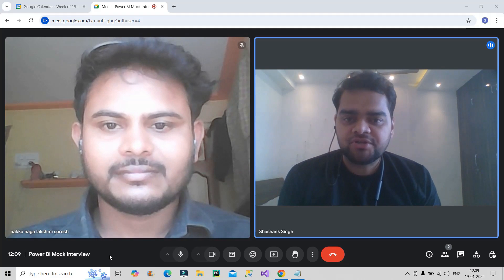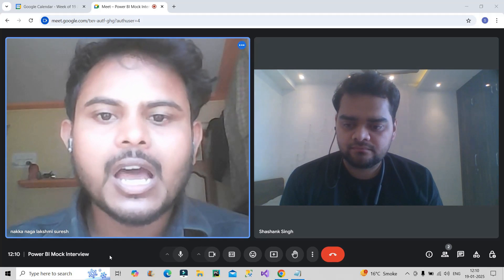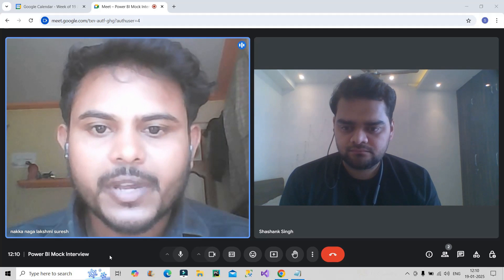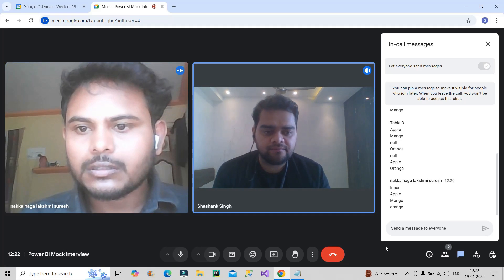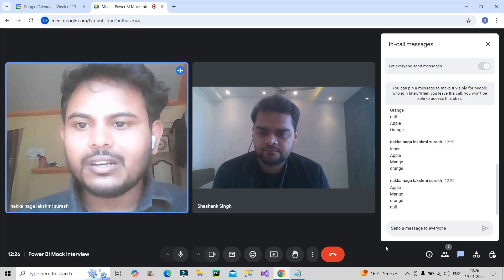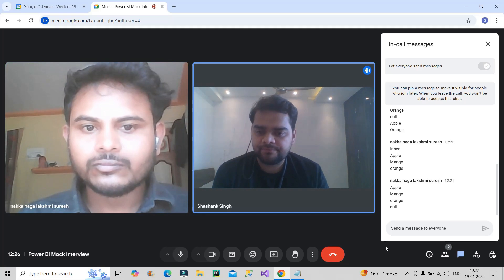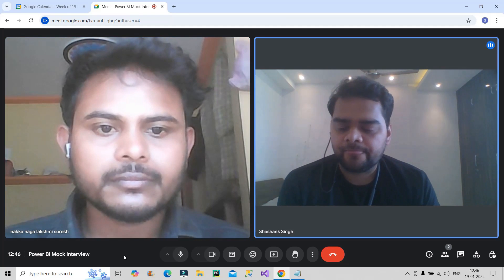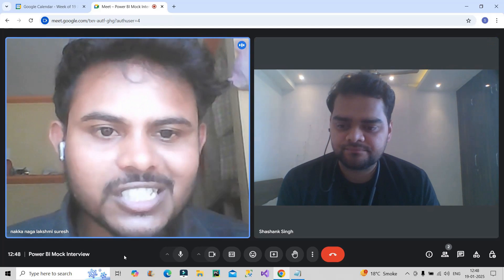Live Data Analyst Mock Interview | Power BI | 2 Yr Experience | EP 2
Stuck?